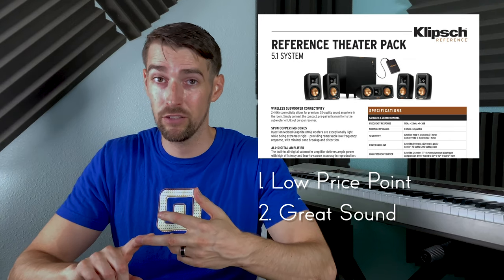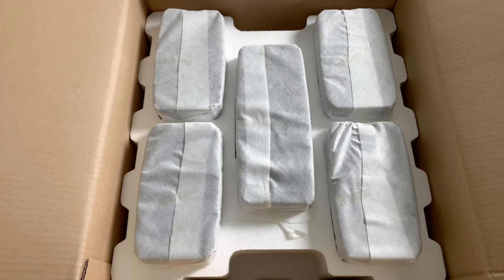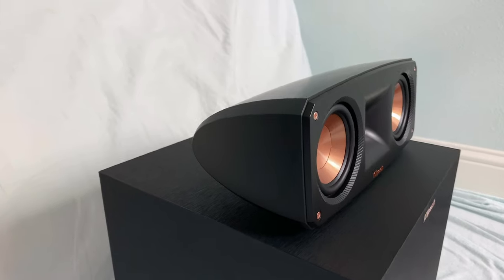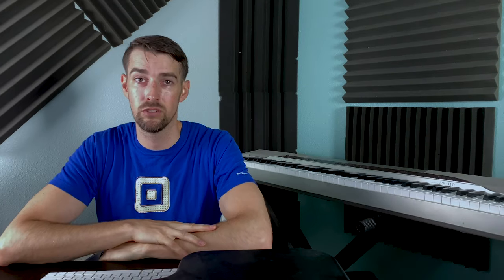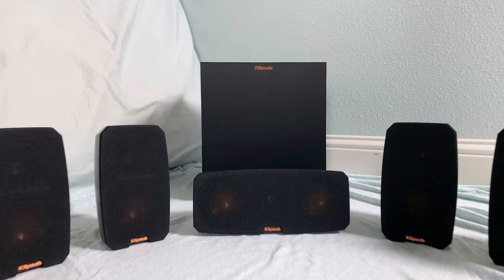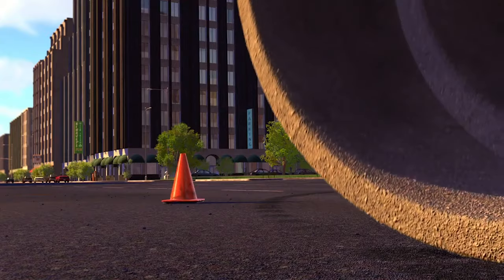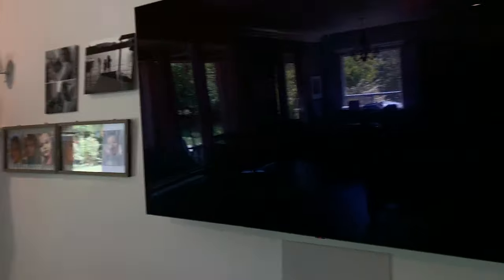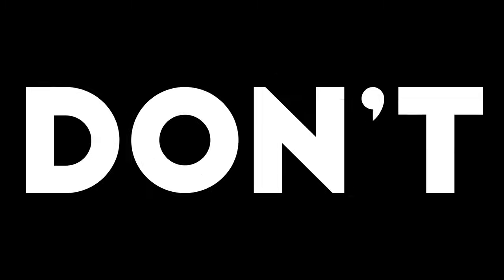BEST BUDGET WIRED 5.1 HOME THEATER SPEAKERS - Klipsch Reference Theater Pack Unboxing & Review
BEST BUDGET 5.1 HOME THEATER SPEAKERS - Klipsch Reference Theater Pack Review

What the WHAT?! This 5.1 theater speaker set packs a PUNCH, along with an insane price point! And this ain’t some no-name brand either…it’s from KLIPSCH! So you know it’s quality. I review the Reference Theater Pack and give you a few pointers along the way. Check it out!

*CORRECTION: I made the mistake of circling the wire terminals and called them the "keyhole mounts" on both the satellite and center speakers. D'OH! My bad. The keyhole mount holes are actually in the exact spot as the ¼ " threaded insert. Sorry for any confusion!

Klipsch Reference Theater Pack 5.1 Surround Sound
On Amazon (PAID LINK)

MY HOME THEATER SETUP
65” LG CX OLED TV

FRONT LCR
Aperion Audio Verus III V8T Towers

SURROUNDS
Aperion Audio Verus III Grand V5B Bookshelf

SURROUND BACKS
Aperion Audio Novus N6T Tower Speakers

14 AWG Copper Speaker Wire

VIDEO CHAPTERS
0:00 Intro
0:31 Welcome to my channel
0:51 Unboxing
1:42 Satellite Speakers
2:41 Center Speaker
3:08 Included cables
3:20 Subwoofer
4:02 Super Simple Wireless Sub Setup
4:29 How do they sound?
6:39 Costco is dope/final thoughts
8:36 Outro